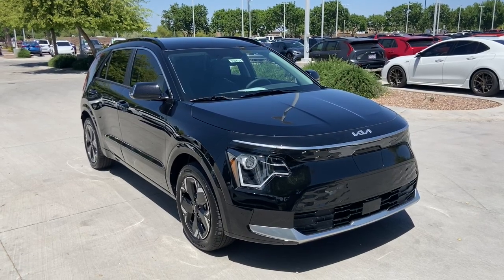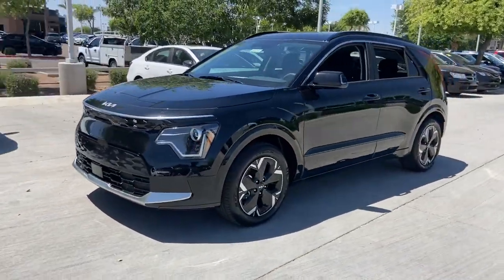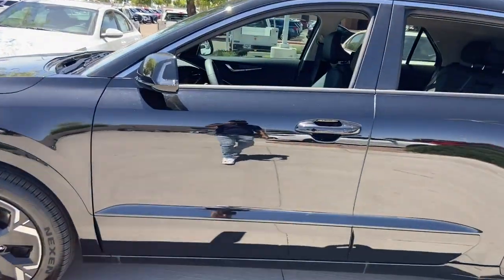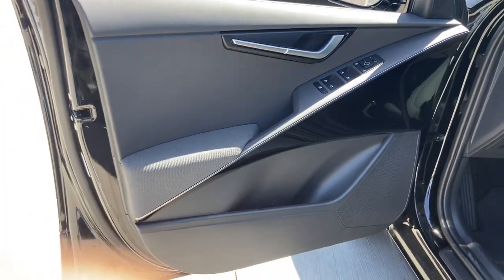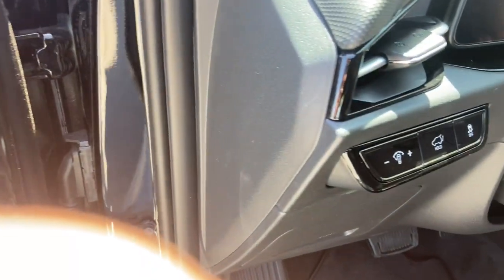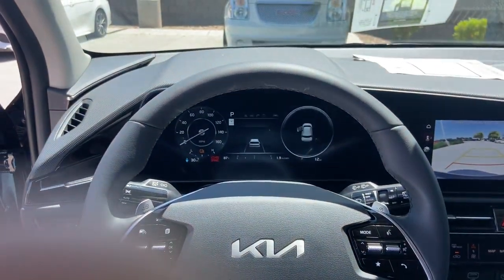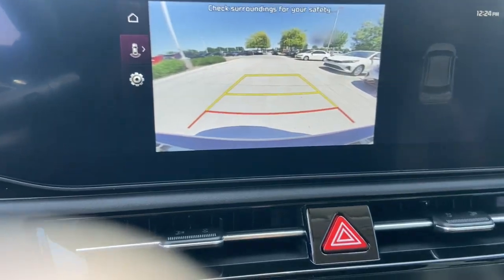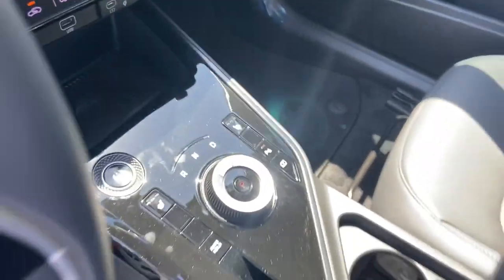2023 Kia Niro EV Gilbert, Chandler, Mesa, Queen Creek, San Tan, AZ 232108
Aurora Black Pearl New 2023 Kia Niro EV Wind available in Gilbert, Arizona at Horne Kia. Servicing the Chandler, Mesa, Queen Creek, San Tan, AZ area.

Horne Kia
1465 E Motorplex Loop